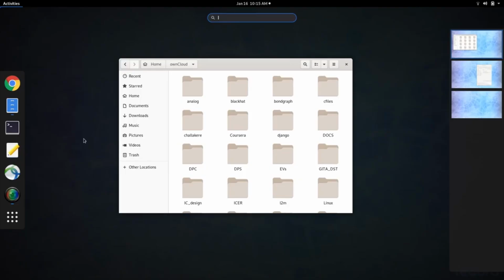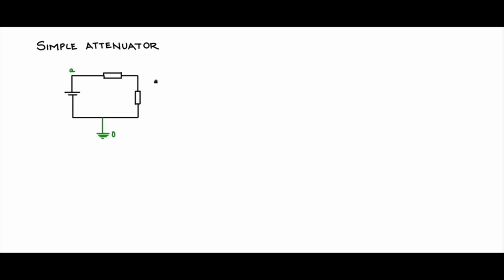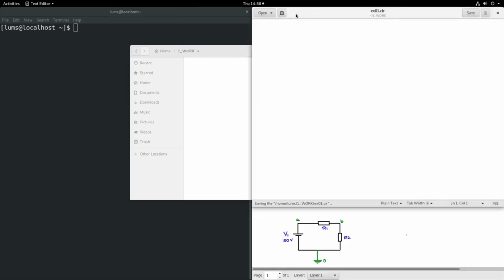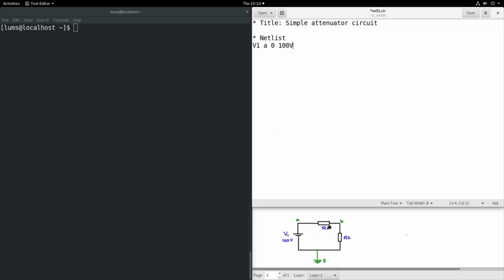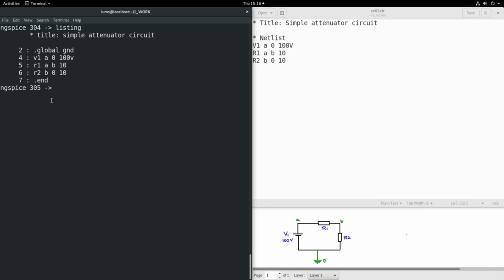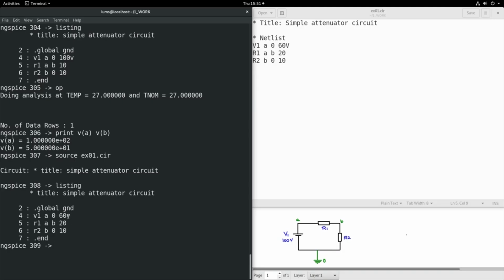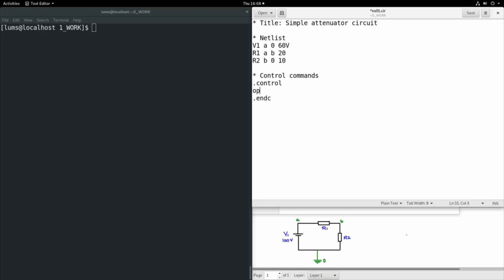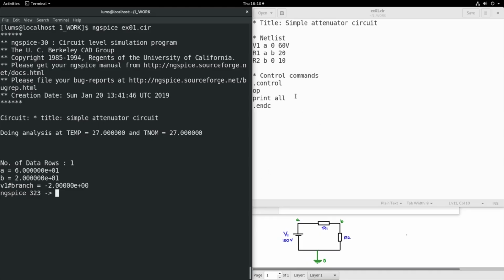Getting Started With NgSpice